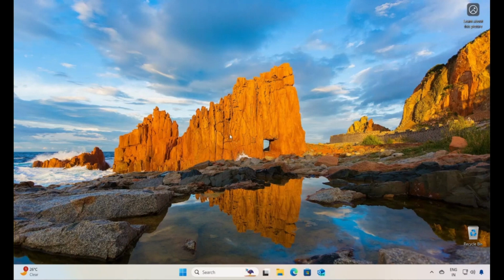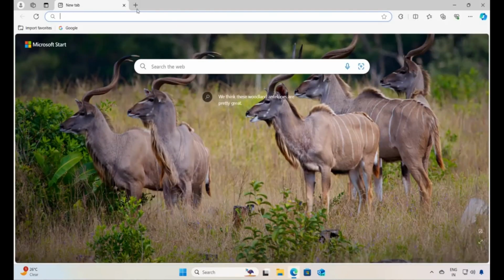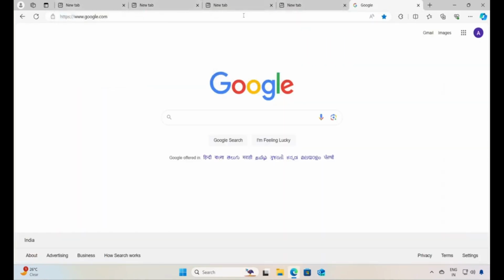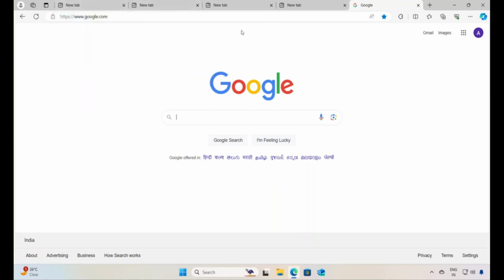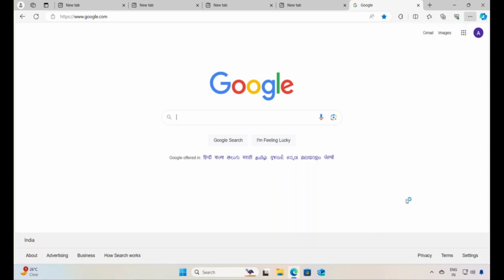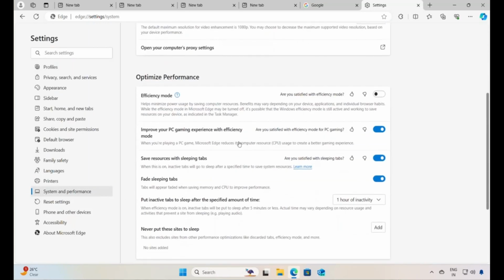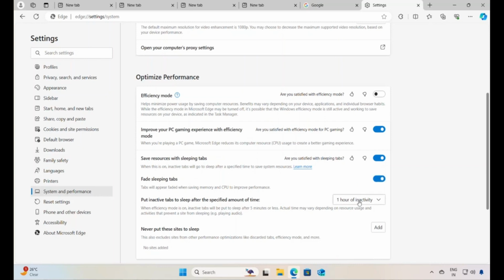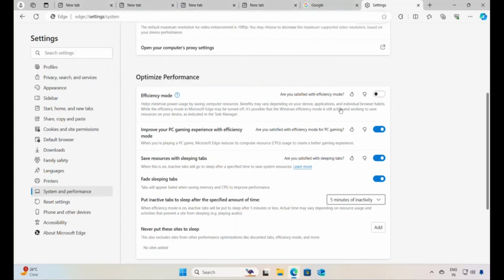🎥 Make Your Edge Browser Faster: Uncover the Hidden Trick! 🌟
🎥 Make Inactive Tabs Sleep: Boost Edge Browser Performance! 🌟

In this tutorial, we'll dive into the powerful feature of Sleeping Tabs in Microsoft Edge. If you're tired of memory-hungry tabs hogging your system resources, this video is for you!

🔍 What You'll Learn:
1. Activate Sleeping Tabs: Discover how to enable this game-changing option.
2. Reduce Memory Usage: Put inactive tabs to sleep and free up valuable RAM.
3. Effortless Setup: Customize the sleep time for tabs that idle in the background.
4. Wake Up Tabs: Learn how to revive a sleeping tab when needed.

🚀 Why It Matters:
- Faster Browsing: Enjoy a snappier browsing experience.
- Resource Efficiency: Keep your system running smoothly.
- Productivity Boost: Focus on active tabs without distractions.